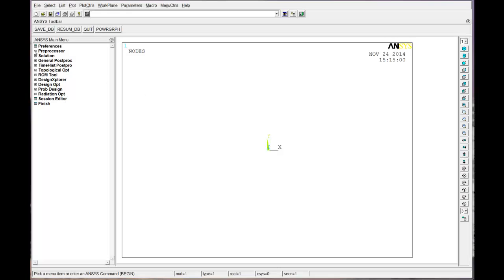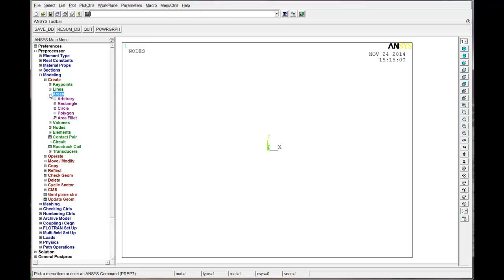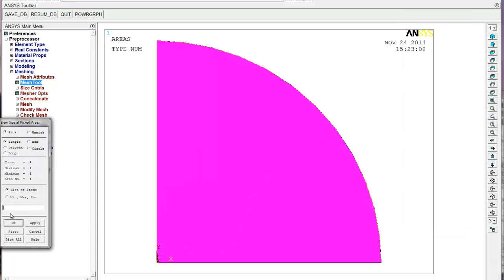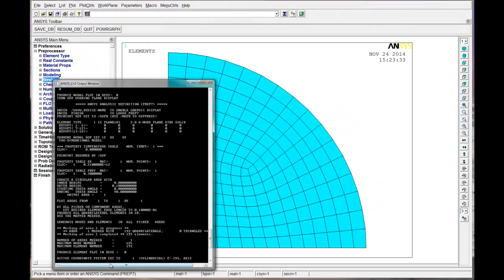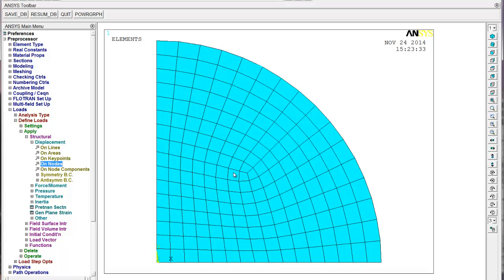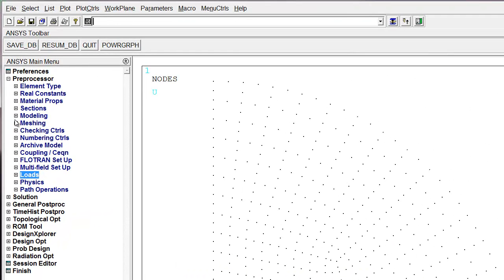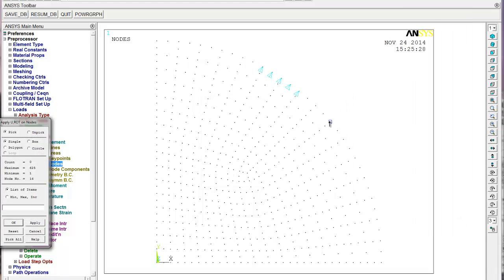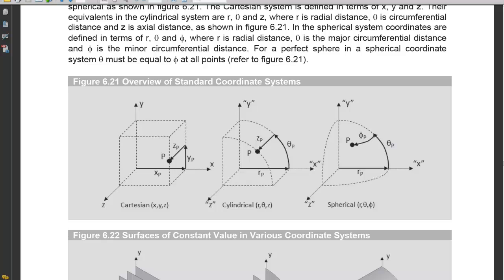Using a Cylindrical Coordinate System for Constraints in ANSYS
This video shows you how to apply cylindrical constraints (radial and circumferential directions) to your model in ANSYS.